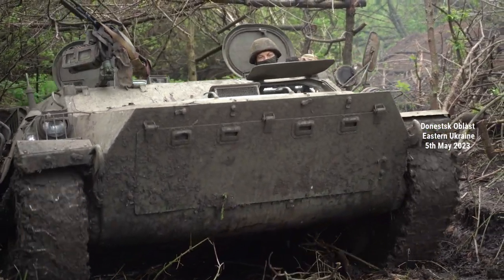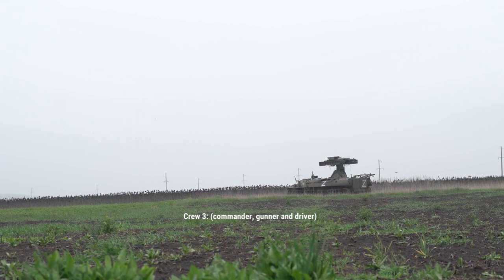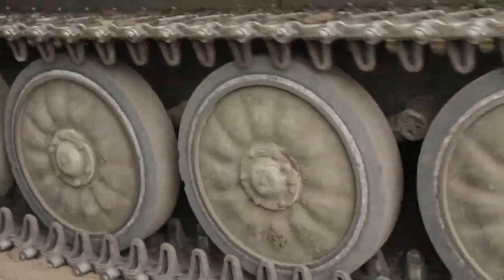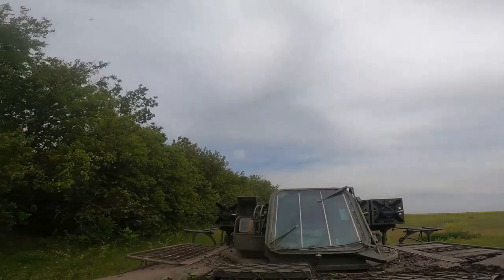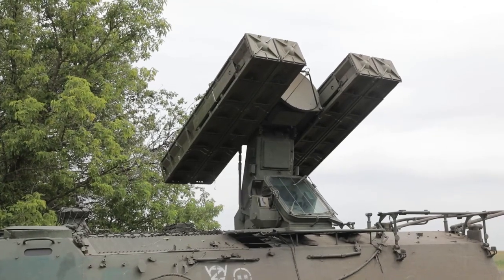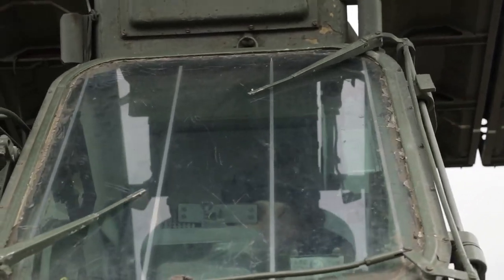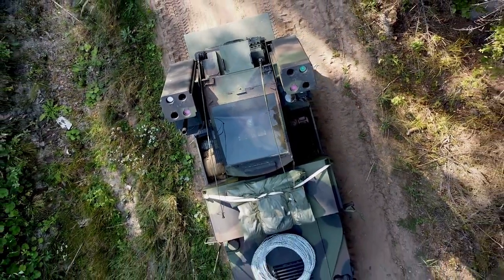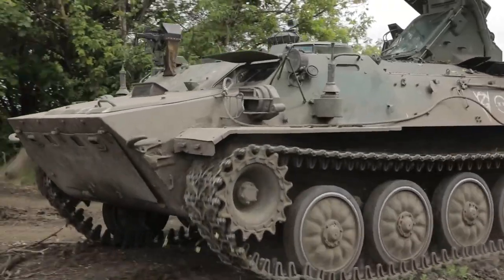Russian Army Strela-10 Air Defence Systems In Action In Ukraine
The Russian army have deployed the 9K35M3 Strela-10 air defence missile system since the start of the Russo - Ukraine war in 2022. The Short range air defence (SHORAD) anti aircraft weapon. The system provides a shield for Russian ground troops against Ukranian air attacks, especially against low flying helicopters.

Subtitle captions available in most languages

Top Facts in around 180 seconds

My Handle  @topfacts-militaryshorts-cq5ud

Additional video editing, narration, research and graphics by TOP FACTS - Military Video Shorts

Original video filmed by Russian Federation military personnel and the United States Navy